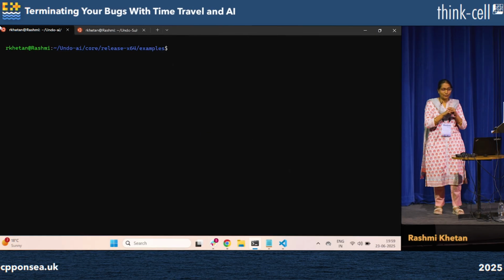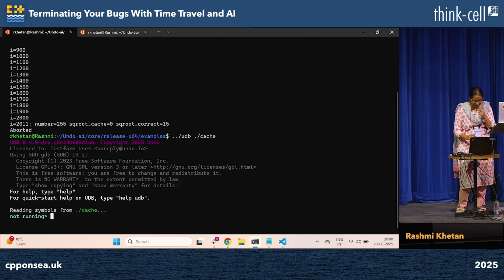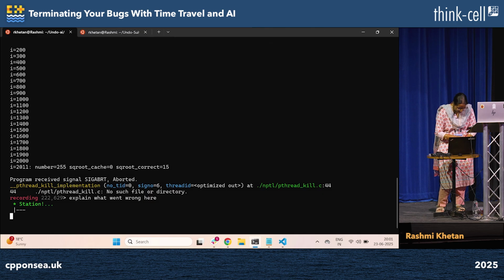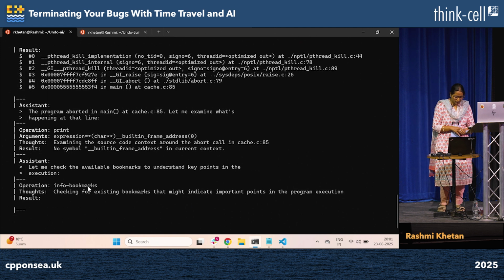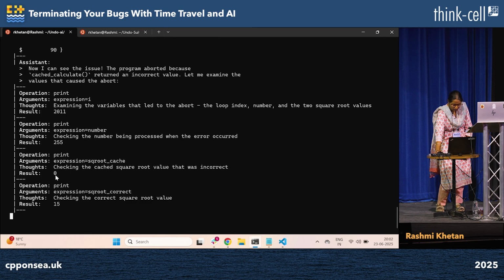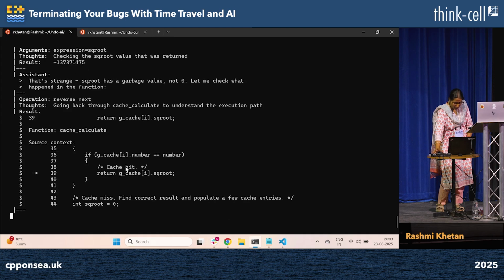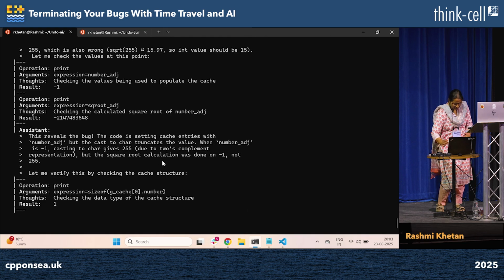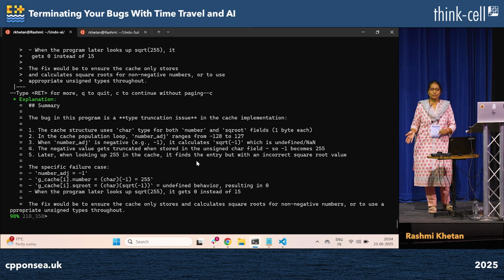Lightning Talk: Terminating Your Bugs With Time Travel and AI - Rashmi Khetan - C++ on Sea 2025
The talk will show how AI along with Time Travel Debugging has proven to be an awesome tool for debugging

Rashmi Khetan

I am working as Senior Solution Architect at Undo. I have over 18 years of software development experience and I love solving problems